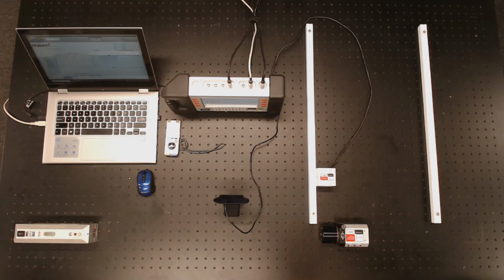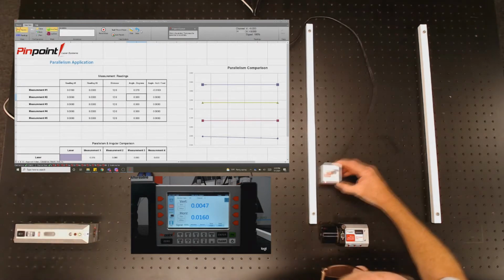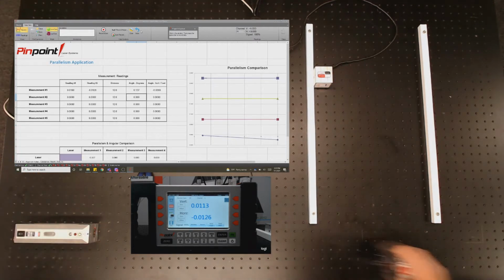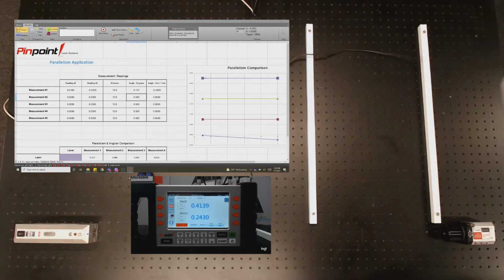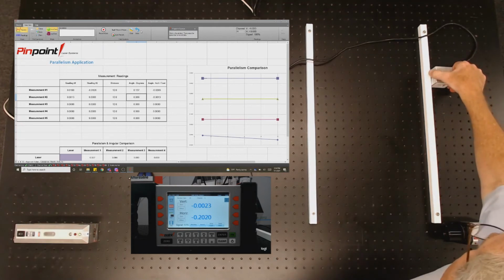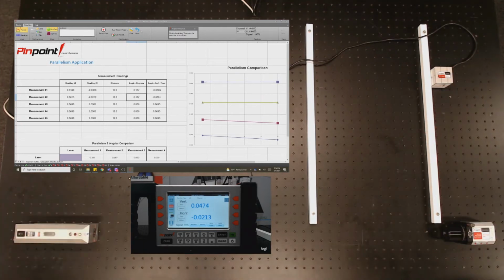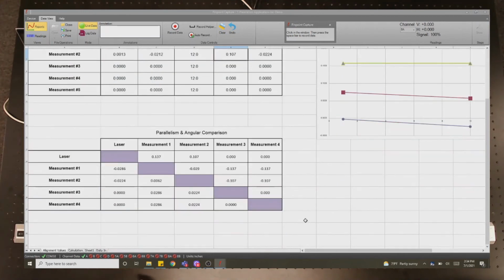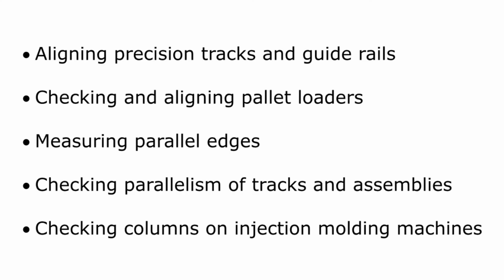Parallelism Measurement Video Demo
Demo Video for Parallelism Measurement